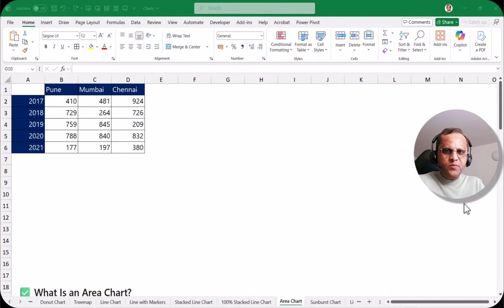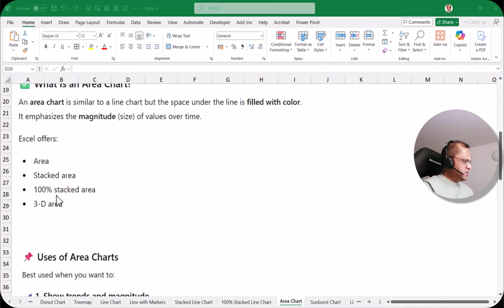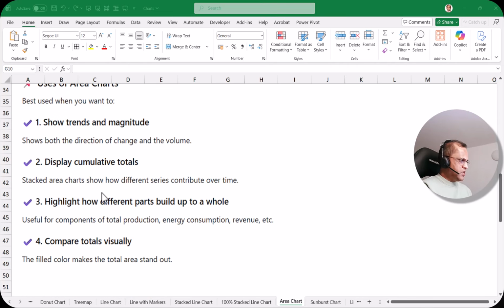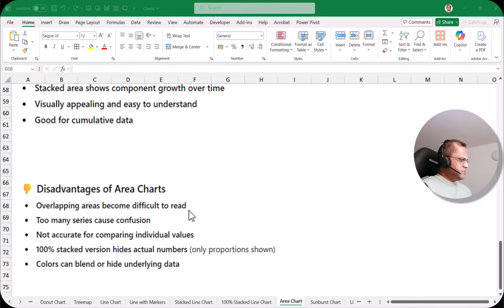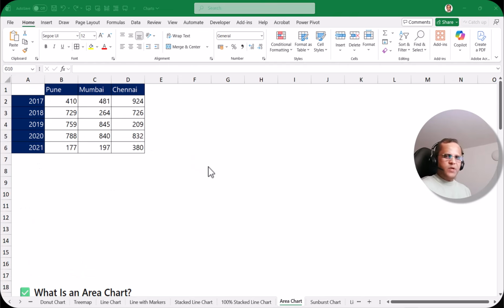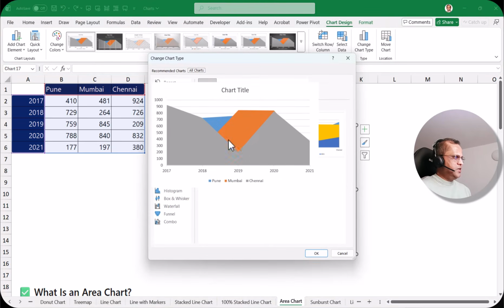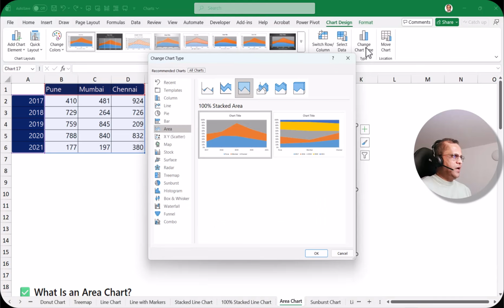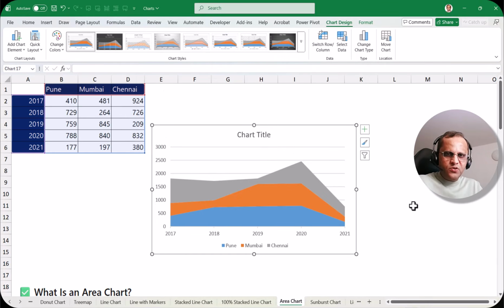81. Excel Area Chart Tutorial | Create Stunning Dashboards Fast 🚀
Want your Excel dashboards to look professional, clean, and visually powerful?

In this video, you’ll learn how to create Area Charts in Microsoft Excel to visualize trends, compare data over time, and build stunning dashboards fast.

This step-by-step Excel Area Chart tutorial is designed for beginners, intermediate users, and anyone who wants to level up their data visualization skills.

✅ What you’ll learn in this video:
- What is an Area Chart in Excel
- When to use Area Charts vs Line Charts
- How to create an Area Chart step by step
- Formatting tips to make dashboards look professional
- Common mistakes most Excel users make

Whether you’re working on Excel reports, dashboards, or business presentations, this tutorial will help you communicate trends clearly and effectively.

📁 Chapters:
00:00 – Introduction
00:13 – What is a Area chart in Excel?
00:47 – Uses of Area chart in Excel
01:27 – Advantages & Disadvantages of Area chart in Excel
02:24 – Creating a Area chart in Excel
03:00 – Types of Area chart in Excel
04:06 – Details of next video in series

📌 Watch till the end to avoid common Excel Area chart mistakes!

1) Build interactive dashboards with Power BI, Tableau, and Looker Studio

2) Write optimized SQL queries for data analysis and reporting

3) Use advanced Excel formulas and pivot tables for dynamic dashboards

4) Model data and write DAX expressions in Power BI

5) Compare and integrate different BI tools effectively

6) Automate reports and streamline analytics workflows

7) Create compelling visualizations and tell meaningful data stories